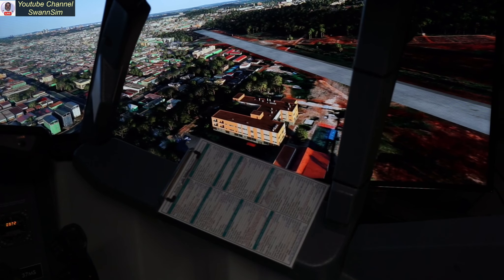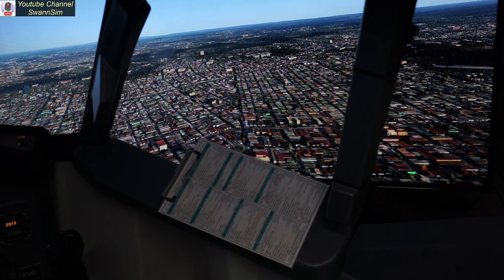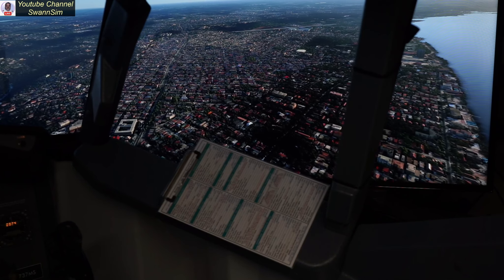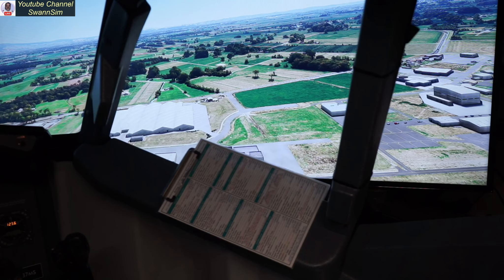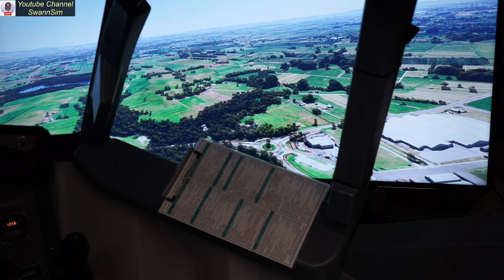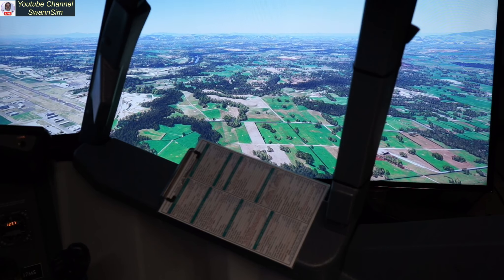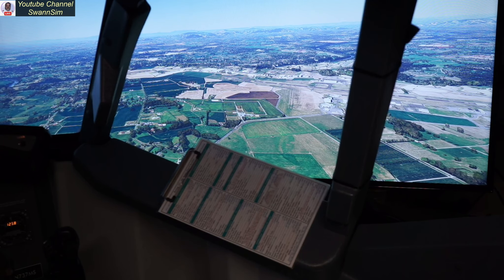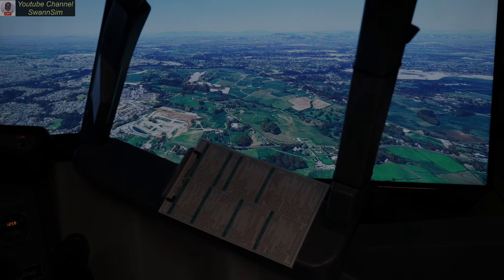MS2024 Airport Surfing (MULB & NZHN)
Hi Everybody,

Today we look at MULB and NZHN.

I continue my MSFS2024 research by visiting well over 60 airports, looking for issues. Instead of lumping them into one video, I broke them up showing two airports at a time.

I must say, MS2024 is looking real nice.

Hope you enjoy the view, catch you on my next run.